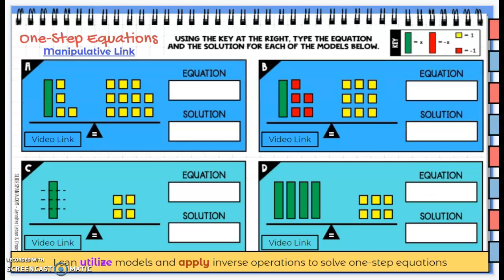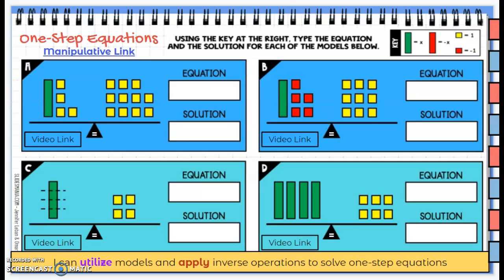Unit 6 Lesson 2 slides 7 thru 9